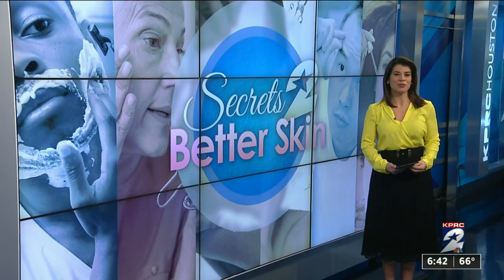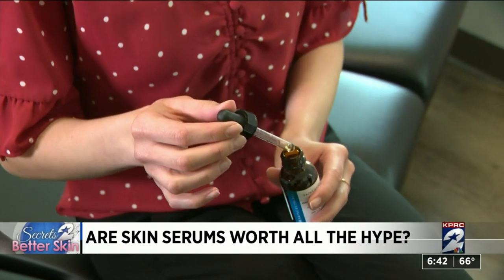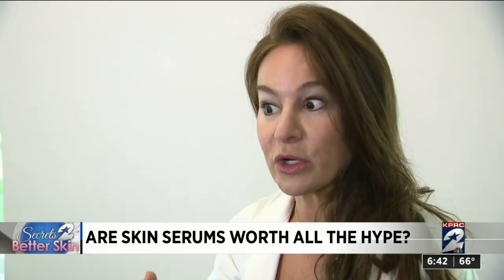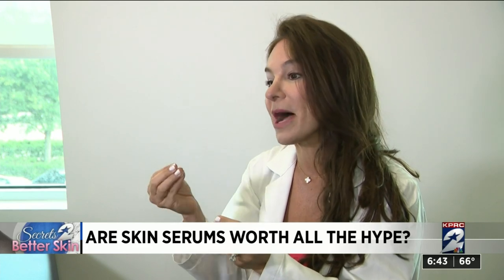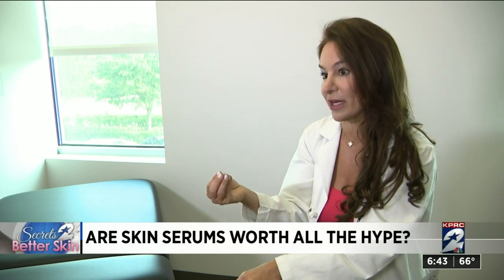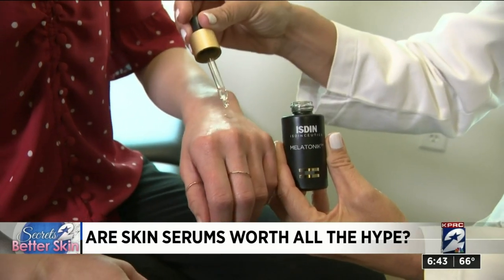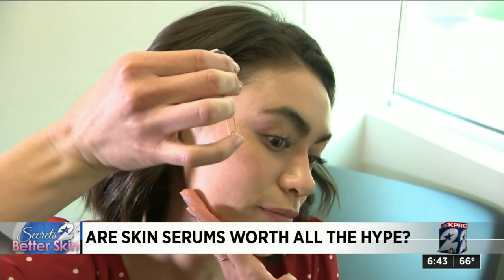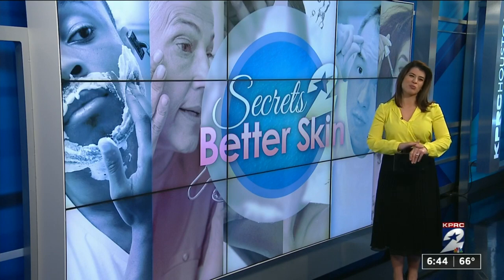Are skin serums worth all the hype?